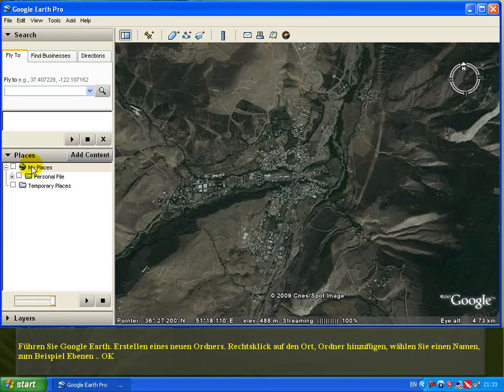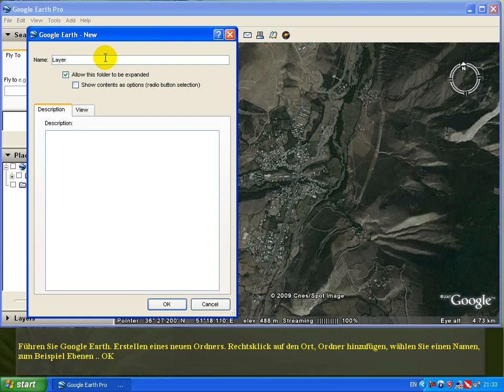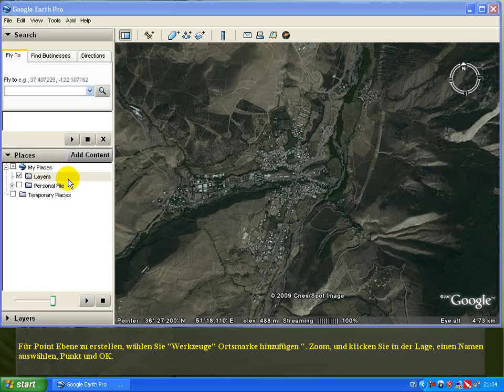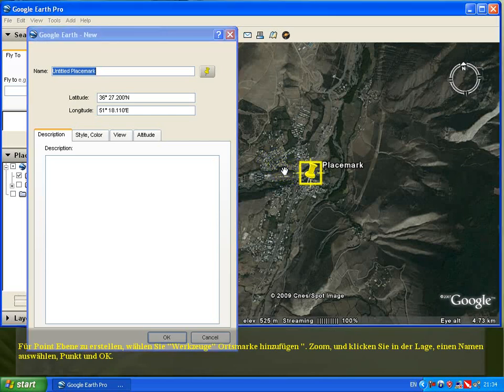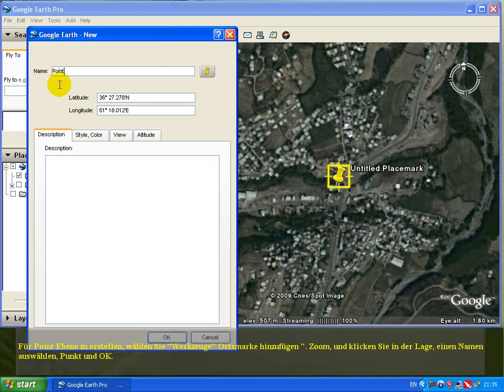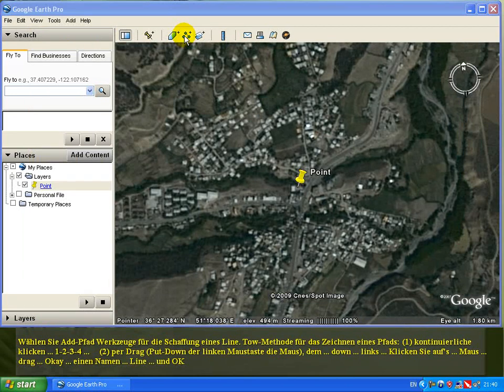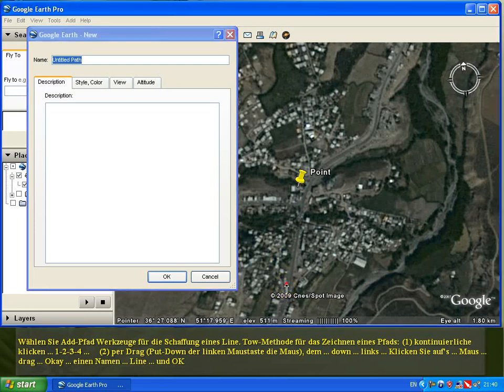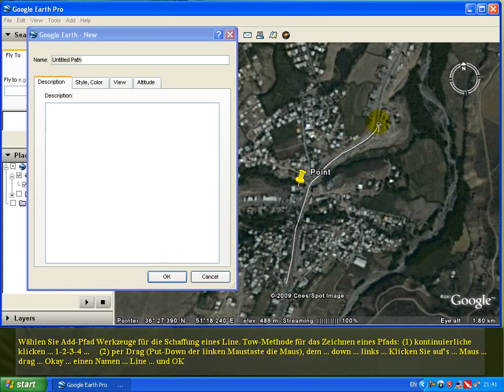Google Earth - (001): Google Earth » KML2SHP » ArcGIS (Part 1) »» German Version ««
Wie Schichten mit Google Earth erstellen und öffnen diese Schicht mit ArcGIS KML2SHP. Erstellen von: Abbas Goli Jirandeh.